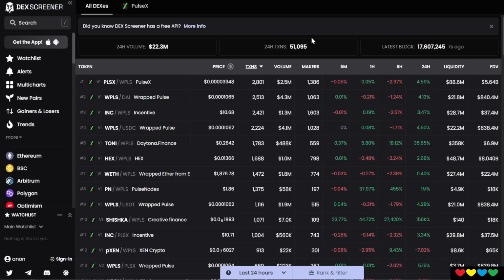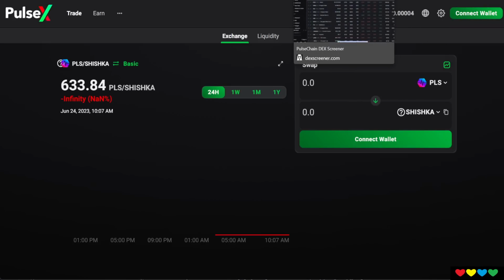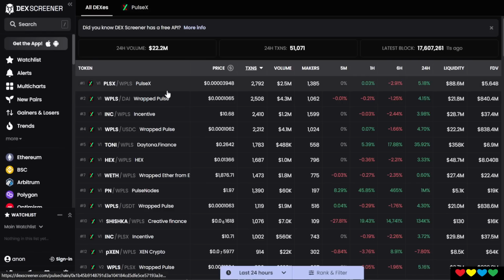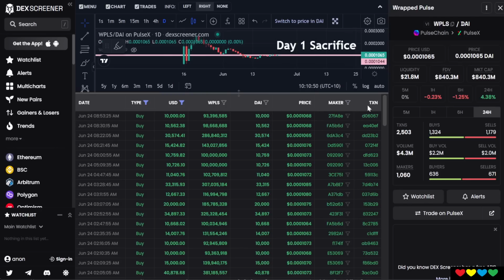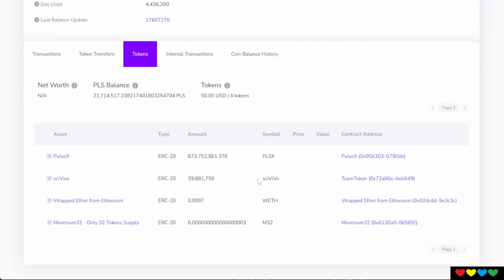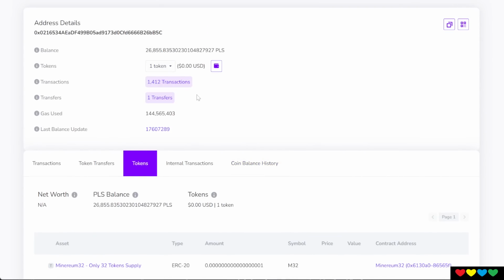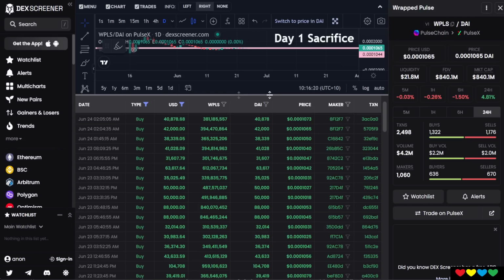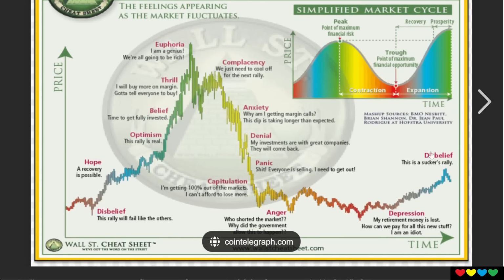(Tutorial) How to find Whale accounts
Timestamps

00:00 Intro to Finding & Verifying Contract Addresses
03:30 Verifying on Coingecko (or CoinMarketCap)
04:55 Finding Whales 🐳
08:30 Don't waste too much time watching Whales
10:30 HEX example (Whales)
11:40 Wall Street Cheat Sheet
13:00 General Interest only